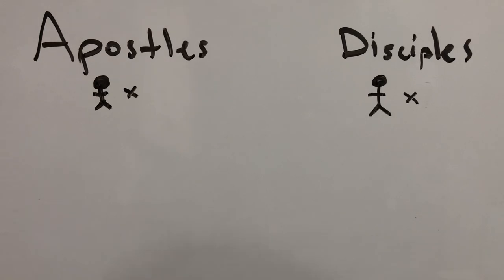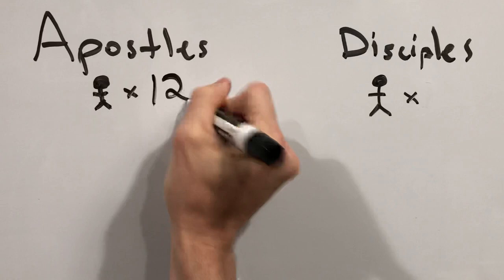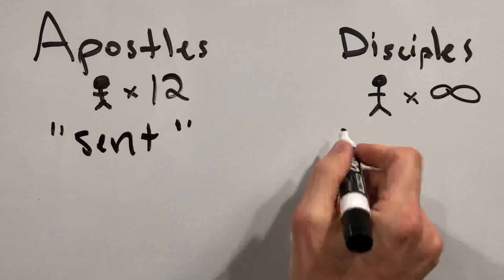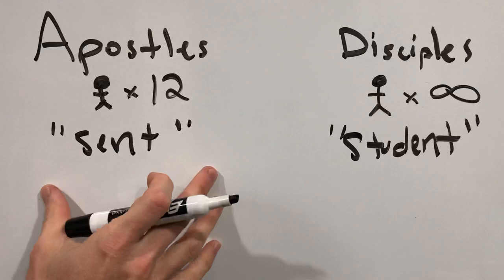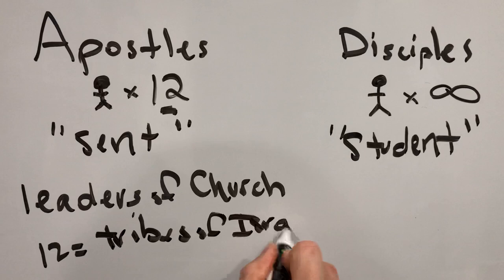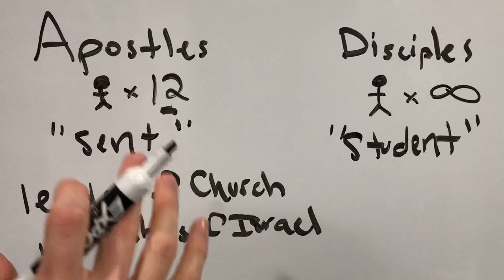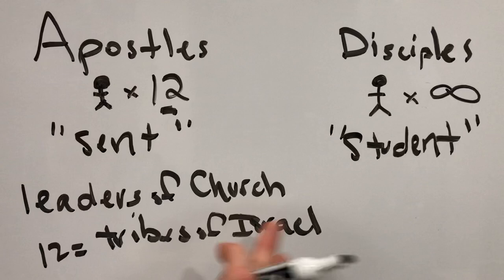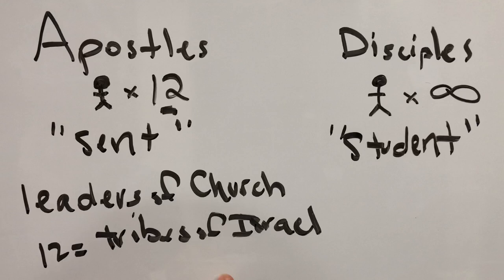The Meaning of Apostles vs. Disciples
The gospels refer to the followers of Jesus Christ sometimes as disciples and sometimes as apostles. What is the difference between these two terms?

The term disciple means “student.” Disciple is the term used to refer to any of the followers of Jesus Christ in the gospels.

The word apostle means "one who is sent." The apostles were twelve specific men chosen by Jesus among the many disciples.

Here are the names of the original twelve apostles according to Mark:

"So he appointed the twelve: Simon (to whom he gave the name Peter); James son of Zebedee and John the brother of James (to whom he gave the name Boanerges, that is, Sons of Thunder); and Andrew, and Philip, and Bartholomew, and Matthew, and Thomas, and James son of Alphaeus, and Thaddaeus, and Simon the Cananaean, and Judas Iscariot, who betrayed him."
Mark 3:16-19

Why twelve? There were twelve tribes of Israel. Jesus Christ selected twelve men as a symbolic way of appointing twelve new leaders of God's people, the Church.

The role of the Apostle was passed on through the laying on of the hands and the sacrament of Holy Orders. The bishops are the modern-day successors to the twelve apostles. These bishops also appointed priests and deacons to lead and serve God's people.

According to Matthew 28, Jesus sent forth his apostles to make disciples and baptize and teach his commandments. He sent them forth to the end of the earth.

Side note (not in the video): Was St. Paul an apostle or disciple?

St. Paul rightfully claimed to be one of the apostles. While he wasn't one of the twelve apostles that followed Jesus during his lifetime, St. Paul was a leader of the Church and oversaw the foundation of Christian communities in many cities throughout the Mediterranean. Jesus Christ also appeared to him directly and sent him forth on a special mission to the Gentiles.